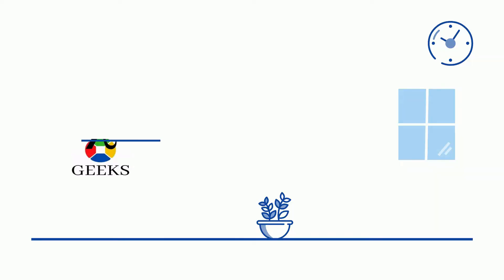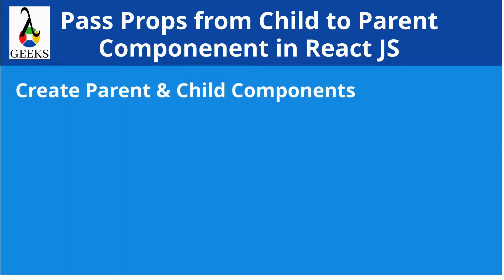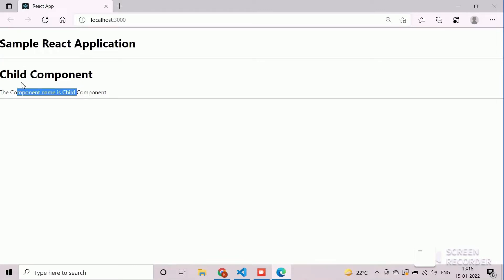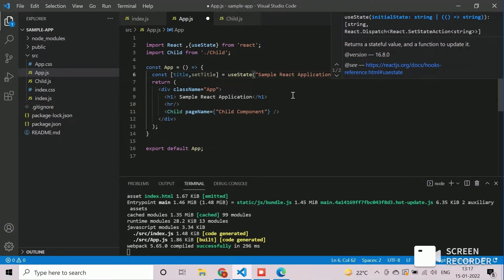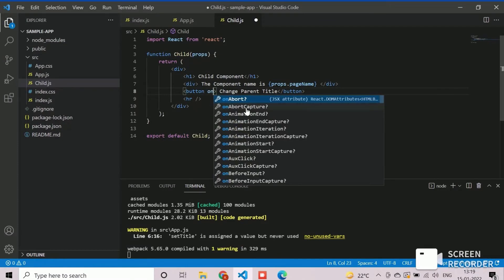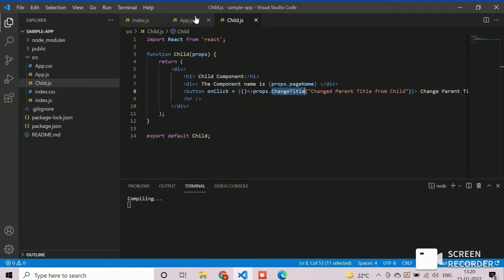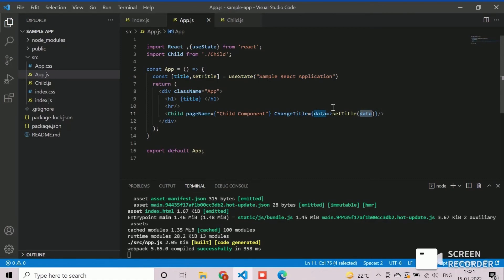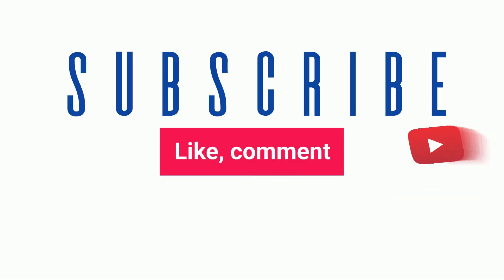React JS Tutorial-4 :Pass props from child to parent